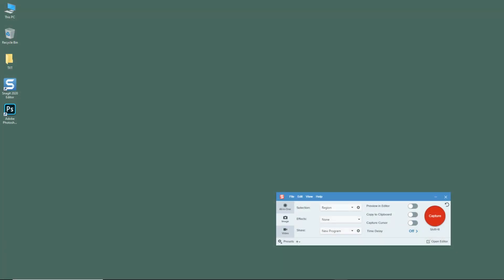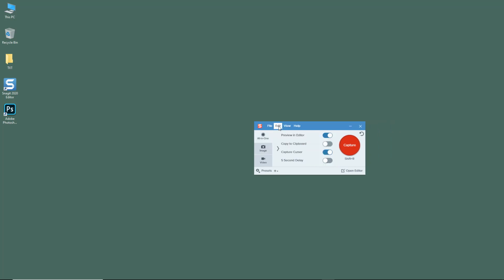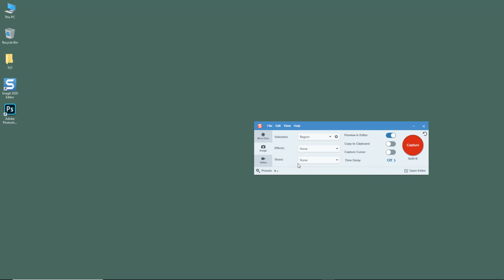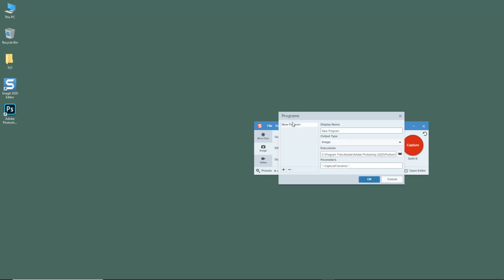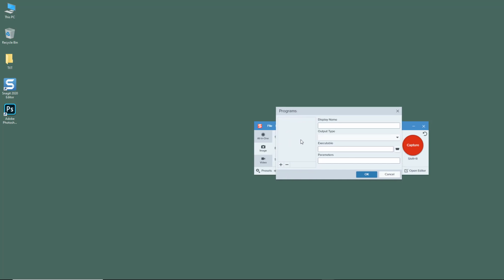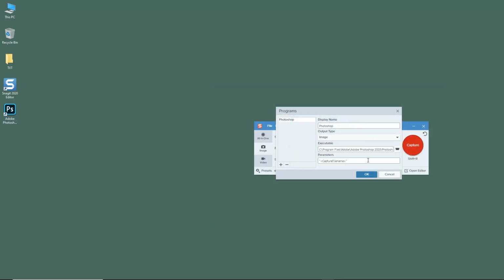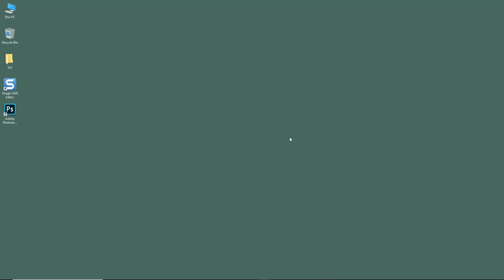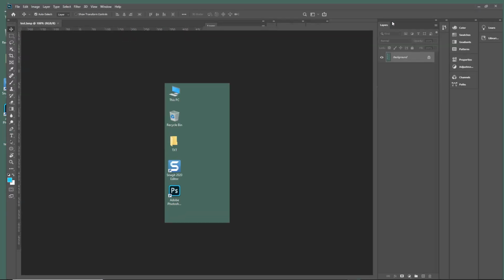Snagit Tutorial - Lesson 76 - Resetting Current Settings and Manage Custom Program Destinations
In this tutorial, we will be discussing about Resetting Current Settings and Manage Custom Program Destinations in Snagit